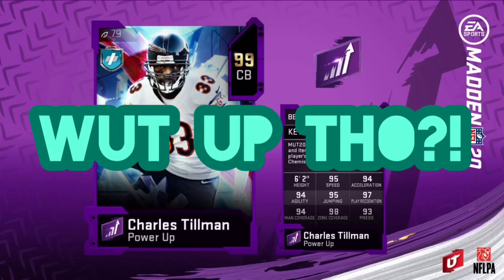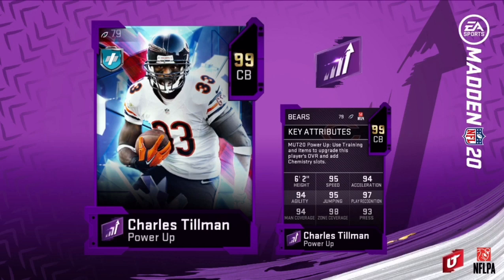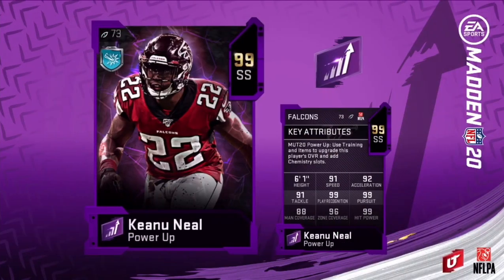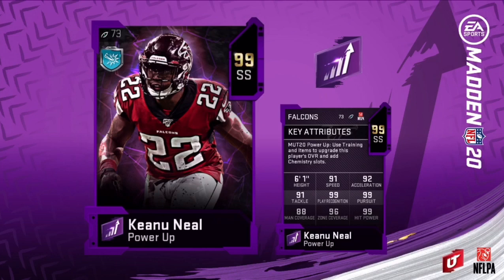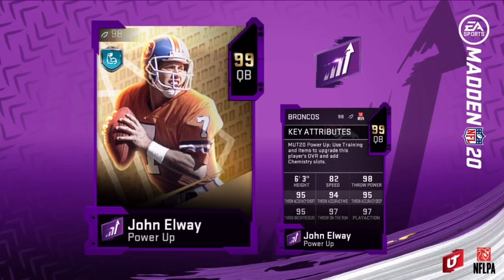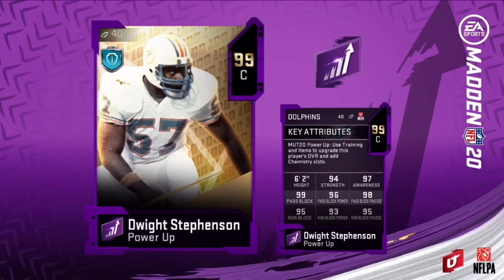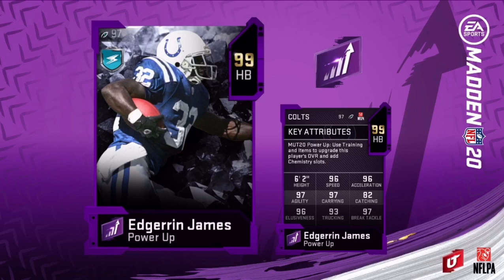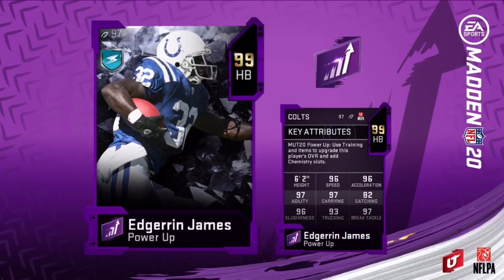SIX NEW POWER UP EXPANSIONS MADDEN 20 PERFECT FOR THEME TEAMS | JOHN ELWAY | CHARLES TILLMAN & MORE!